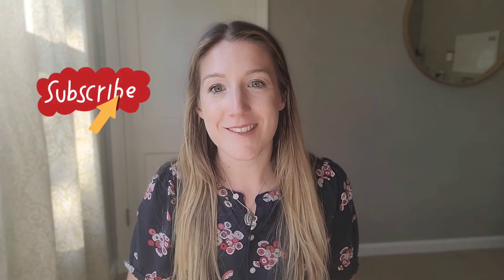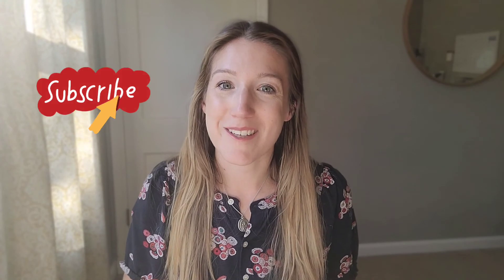Singing with an Open Throat